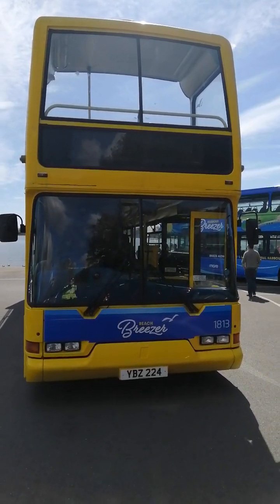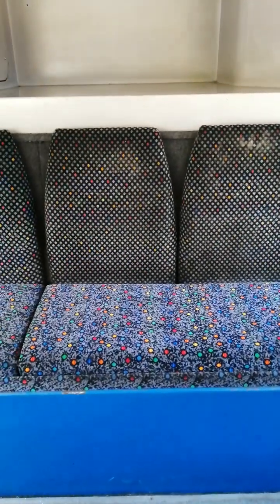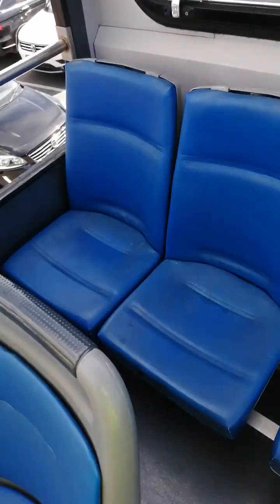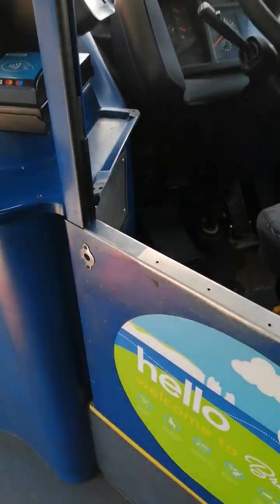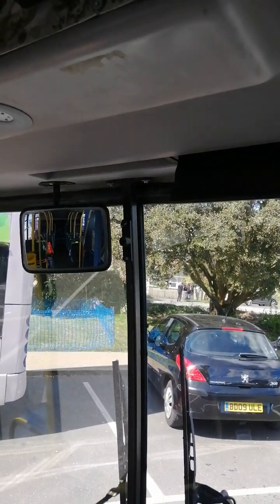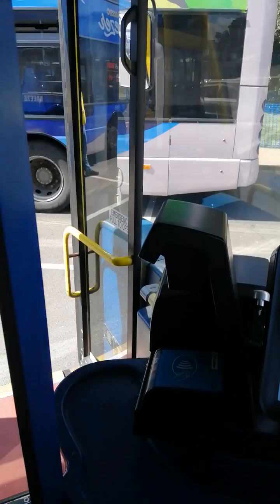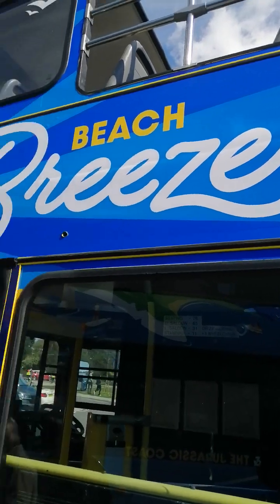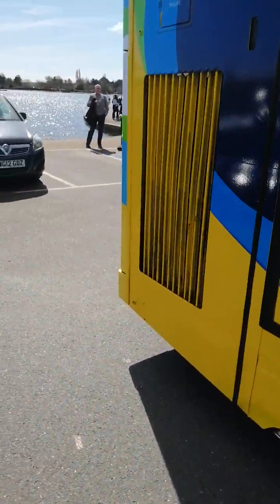Tour and Walk Around Video of Volvo B7TL Vyking 2002 Open Top GSC Bus 1813 YBZ224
Ex Yellow Buses Bournemouth as 432 HJ02HFC and 5002 before the collapse.

Now at Morebus and Purbecks until 2027 due to Open Top Revenue across Bournemouth and Poole Seafronts, coasts and beaches

This Summers Coast Routes

30 Swanage, Lulworth and Weymouth
31 Wool to Lulworth and Durdle Door
35 Campsites, Wareham and Swanage
40 Swanage to Poole
50 Bournemouth, Chain Ferry, Studland and Swanage
60 Rockley Park, Poole and Sandbanks
70 Rockley Park, Poole, Alum Chine, Bournemouth, Boscombe and Hengistbury Head.
80 Alum Chine, Bournemouth, Boscombe, Hengistbury Head, Christchurch, Purewell and Mudeford

Jurassic Breezer
30 (Buses 1142 to 1144)

Jurassic Breezer
31 (not known?)

Campsite Breezer
35 (not known?)

Purbeck Breezer
40 (Buses 1701 to 1703, 1412 and 1107)

Chain Ferry Breezer
50 (Buses 1704 to 1712, 1409 to 1411)

Harbour Breezer
60 (Buses 1830 to 1833)

Beach Breezer
70 (Buses 1404 to 1408)

Beach Breezer
80 (Buses 1812, 1813 and 1825)

I can't wait for the Open Tops, a fantastic 2023 to come🙂

See You On the Buses!!! 😊